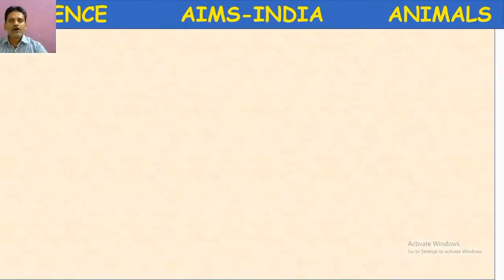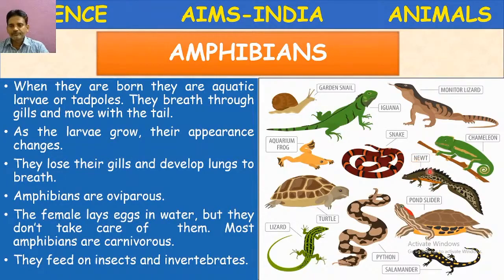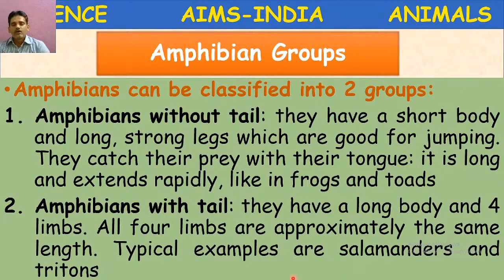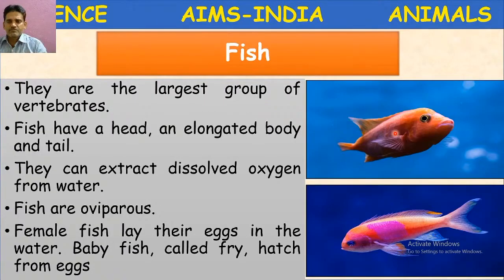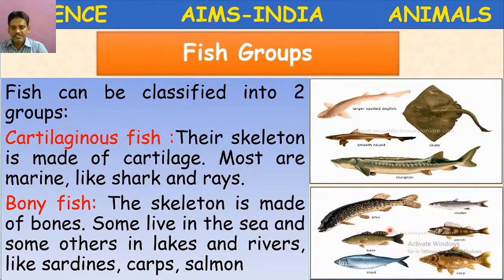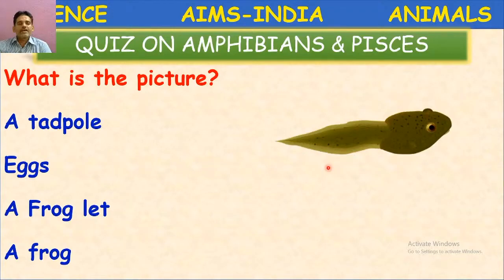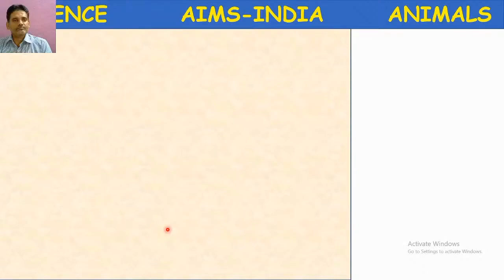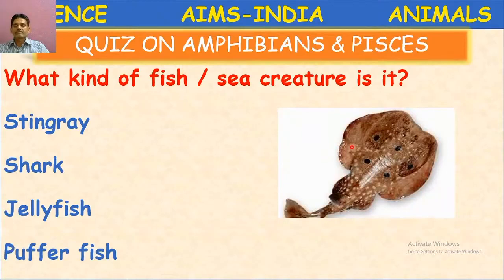Live Stream on 9th JUNE 2020 for 5TH CLASS students of Sri Vengamamba- 12:00 PM to 12:30 PM Session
About Animals Part-II.